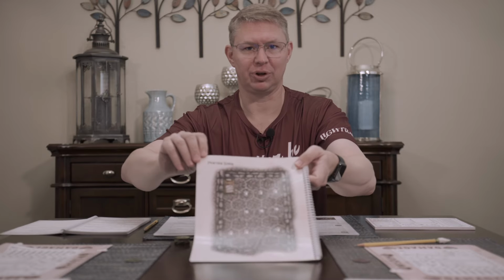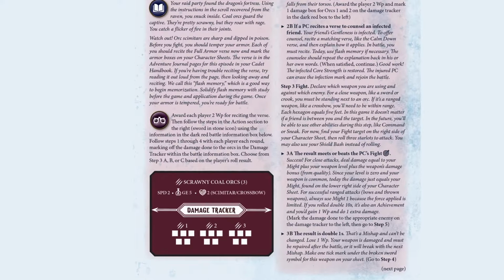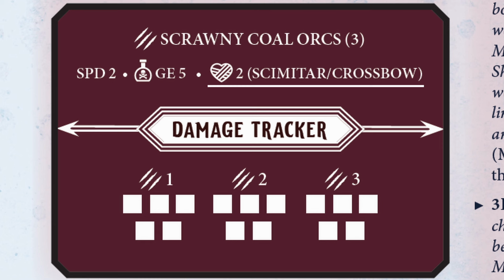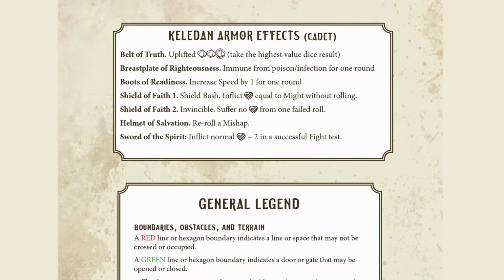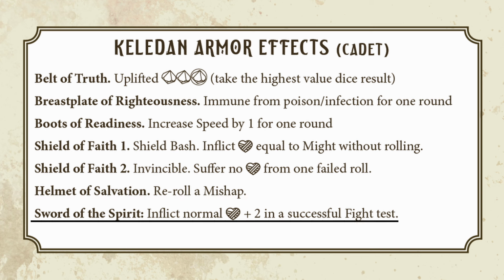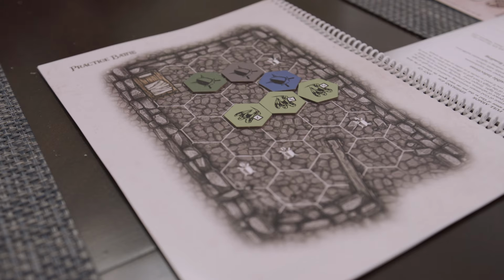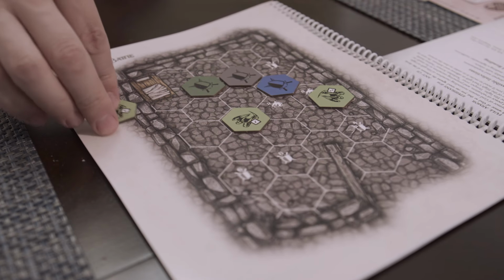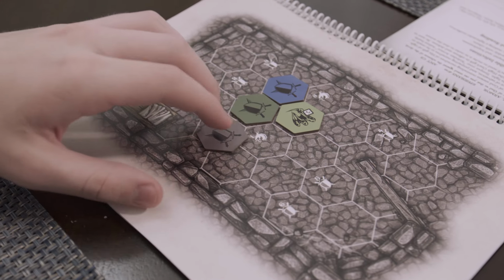Battle Tutorial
In battle, you'll temper your Keledan armor to gain special effects, move about a map , and test abilities like Fight and Command to vanquish your enemies or convince them to surrender.